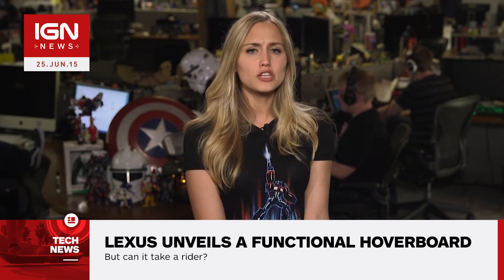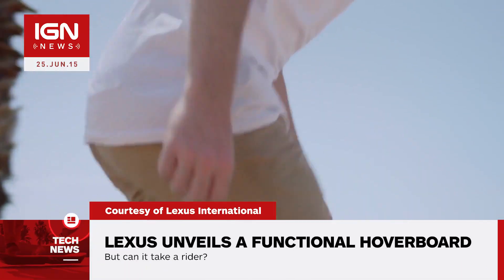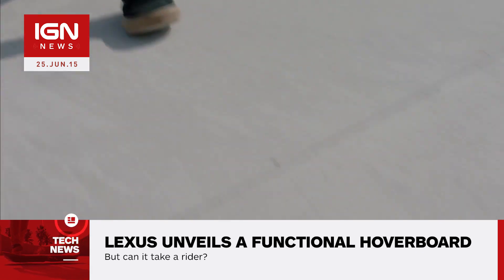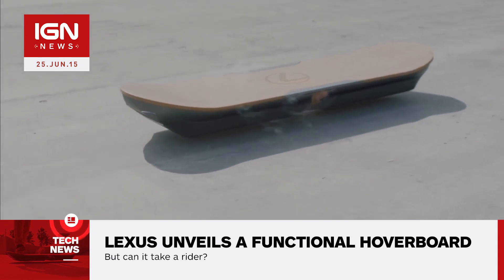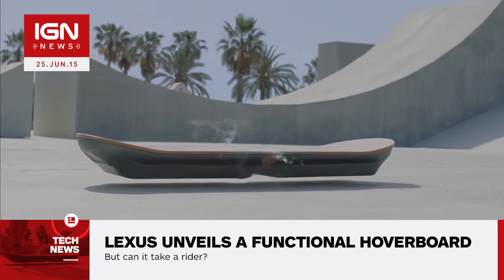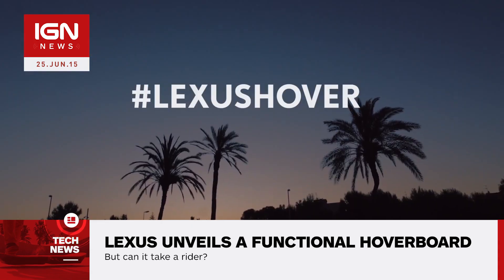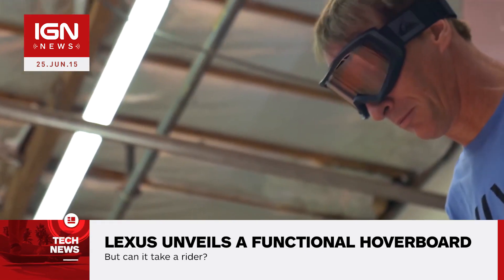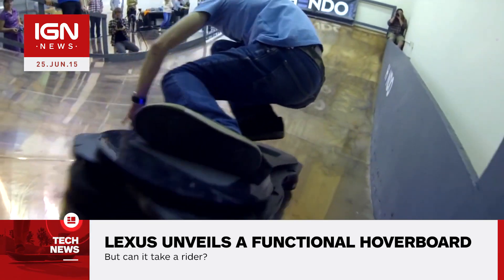Lexus Unveils a Functional, Rideable Hoverboard - IGN News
Car manufacturer Lexus claims it has created a rideable hoverboard powered by magnets and superconductors to achieve frictionless movement above certain special metallic surfaces.